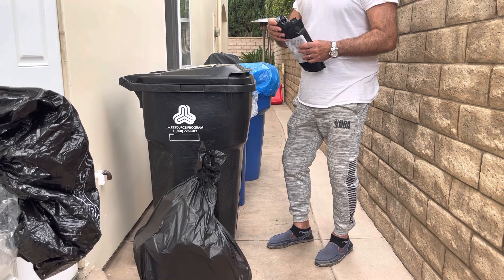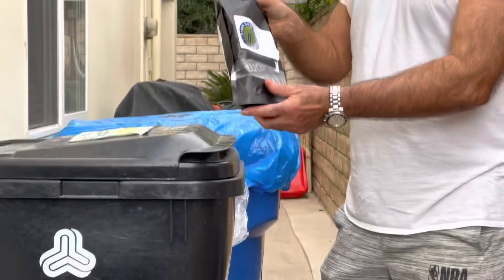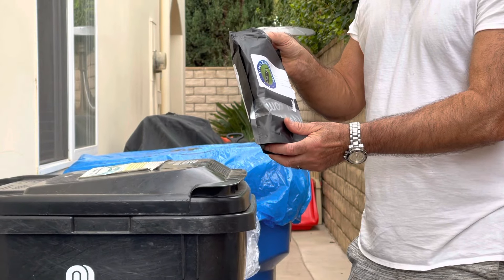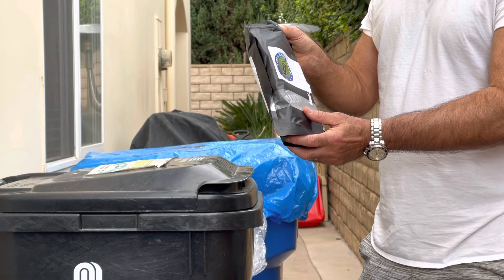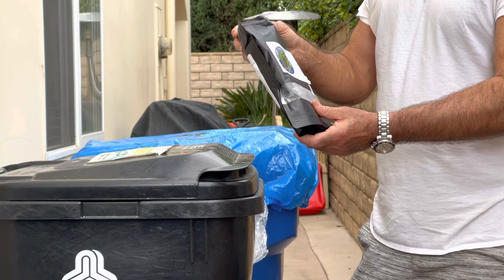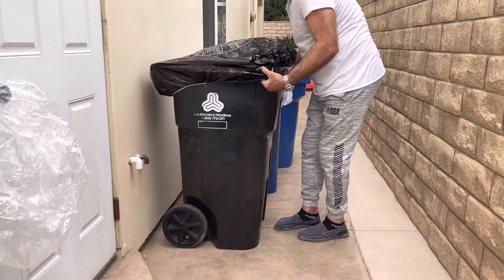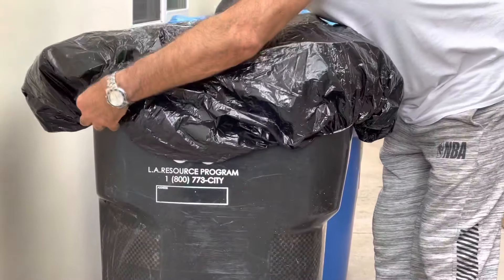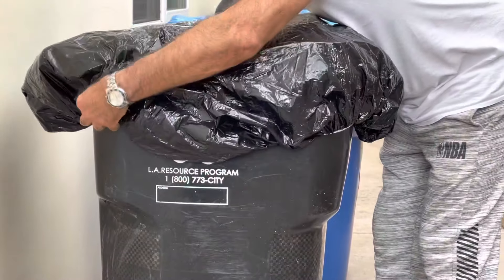Trash Smell Buster (TSB) Plastic Cover for Trash Cans Stops Bad Smell Flies Bugs Cold! 3 for $16.99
TSB works exactly like shower cap only for Trash Cans. Buy on Amazon! Trash Smell Buster plastic covers with elastic rubber band, lemon scented - easy, inexpensive, chemicals free solution to keep your Trash Cans smell free, and bugs, flies, maggots, insects, raccoons, small and large animals away!